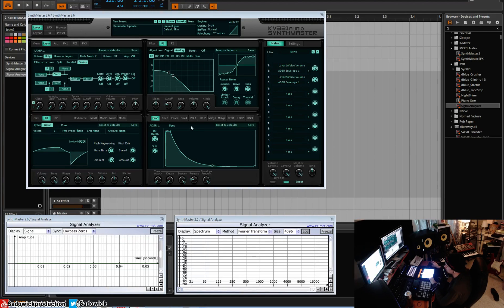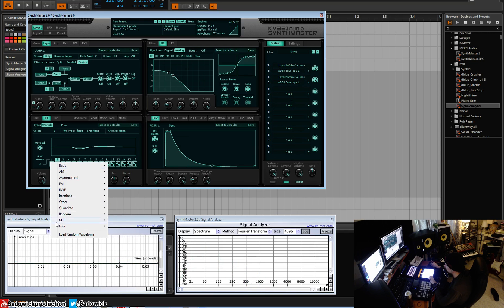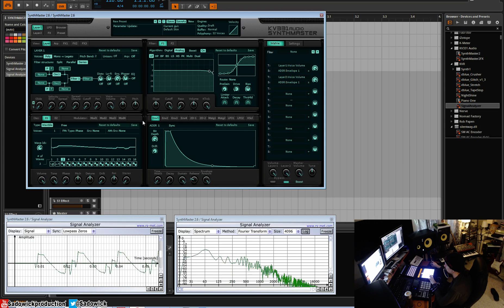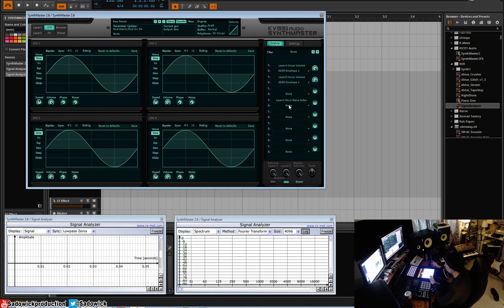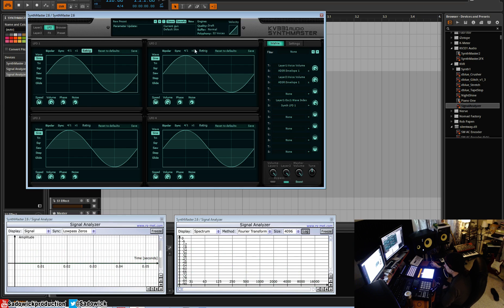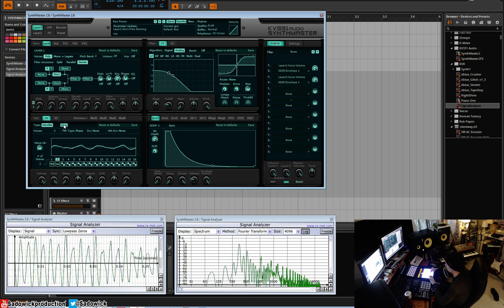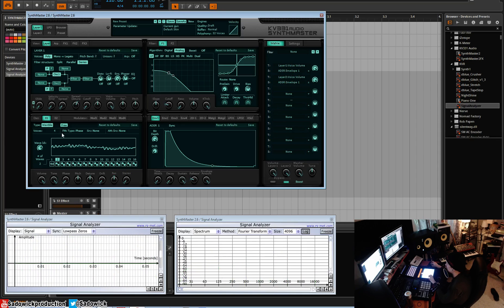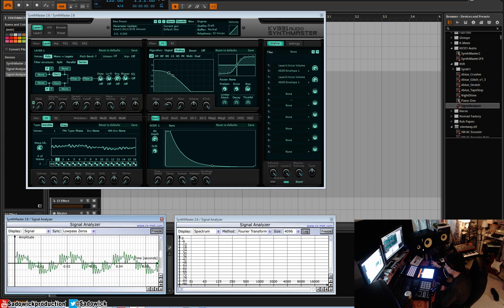KV331 Synthmaster Tutorial 04 - Wavescanning Synthesis